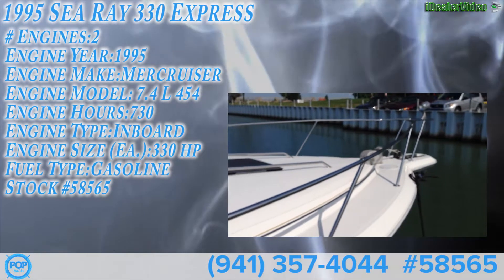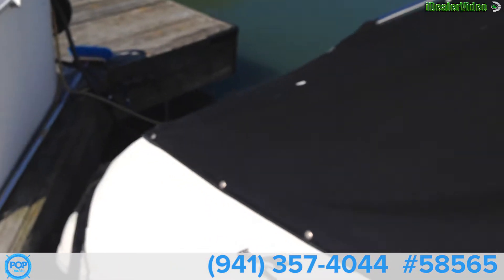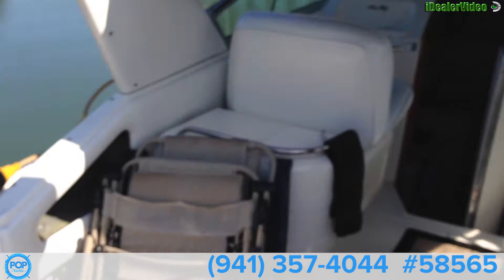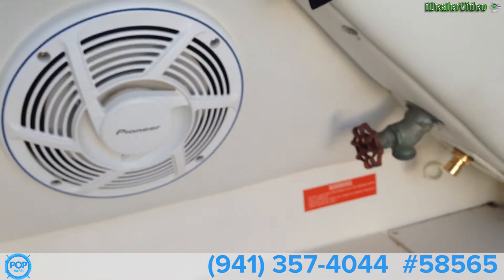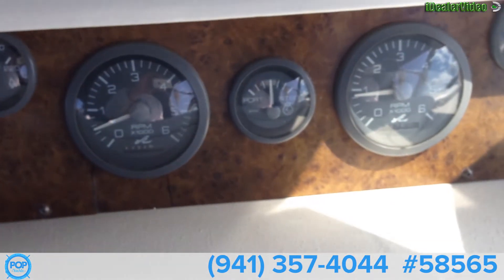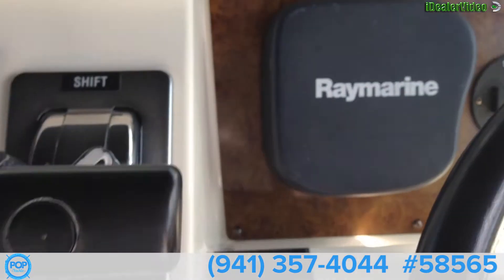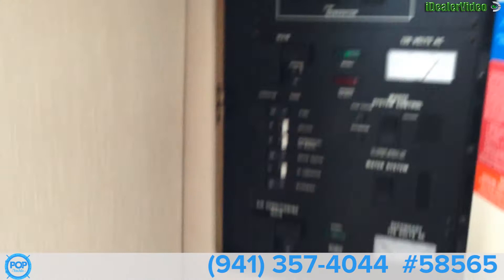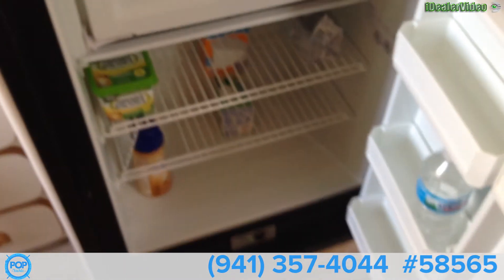[UNAVAILABLE] Used 1995 Sea Ray 330 Express in Sandusky, Ohio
1994 Sea Ray 330 in Stone Harbor, New Jersey - $19,500

1989 Sea Ray 390 EC in Dania Beach, Florida - $27,800

1998 Sea Ray 310 Sundancer in Hatteras, North Carolina - $30,000

1998 Sea Ray 400 Sundancer in Venice, Florida - $47,000

1996 Sea Ray 37 Sundancer in Naples, Florida - $39,000

2001 Chris-Craft 328 EC in St Charles, Missouri - $35,800

1998 Sea Ray 450 Sundancer Twin Diesel in Biloxi, Mississippi - $74,000

1991 Sea Ray 350 Sundancer in Newton, Massachusetts - $23,500

2000 Rinker 340 Fiesta Vee in Chicago, Illinois - $27,900